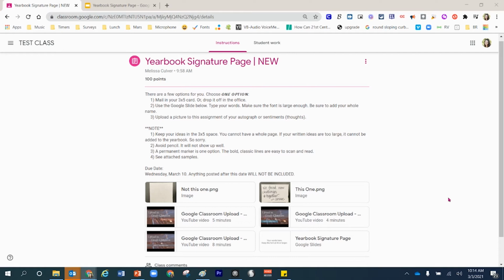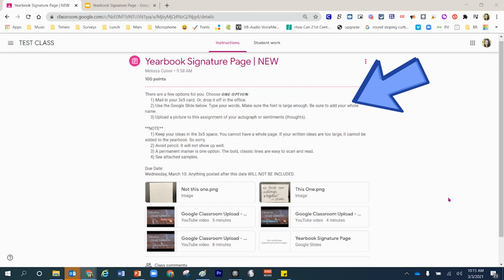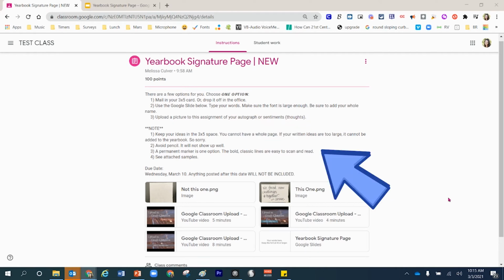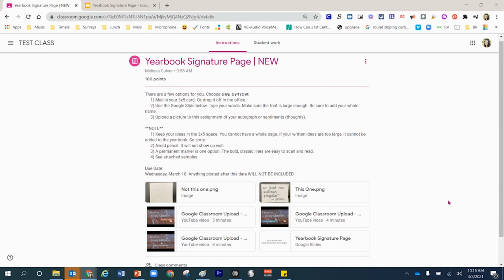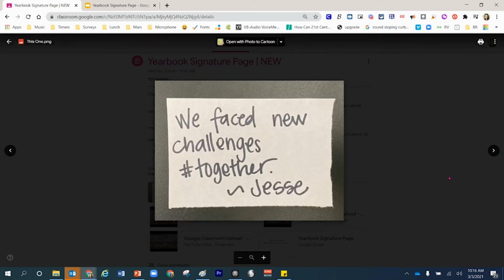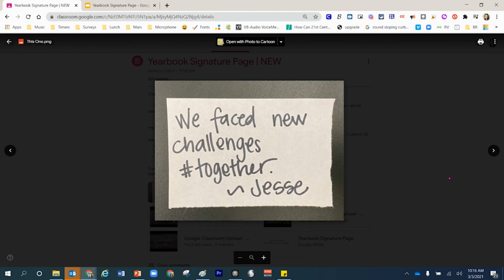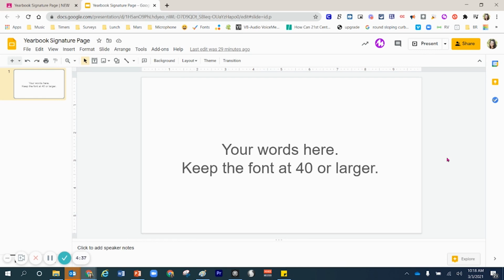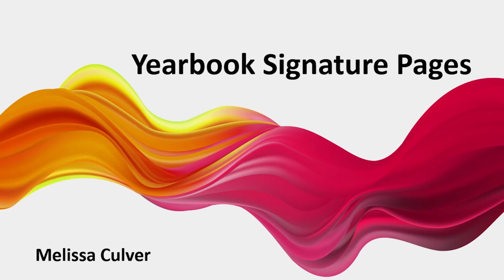Yearbook Signature Pages [Distance Learning]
In this season of distance learning, our sites cannot pass around their yearbooks for signatures. So, you can either grab that information prior to print and embed them into the printed text. Or, you can run these after print and pass out the pages.

This tutorial shows how you can use Google Classroom to gather those sentiments.

Once you have gathered these, you'll need to drop them into a document to finish that process.

***I can only share the Google Classroom assignment within my organization. Here are the three videos I used in that assignment.***